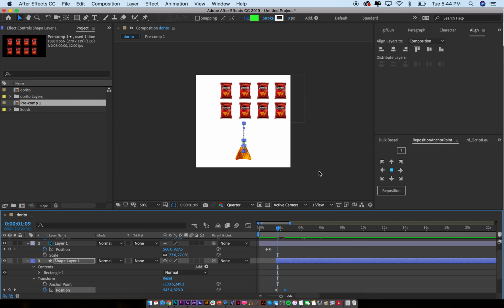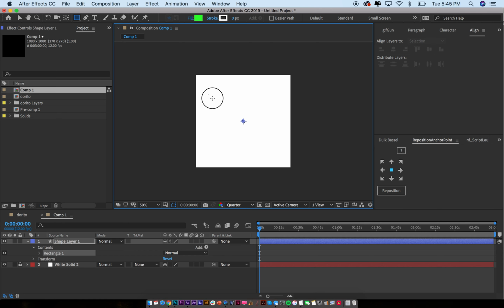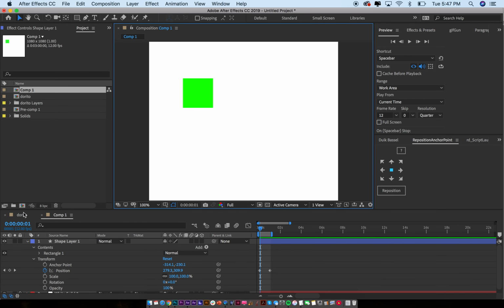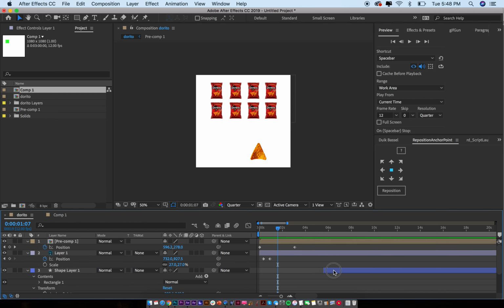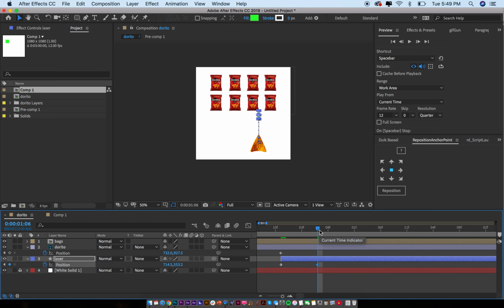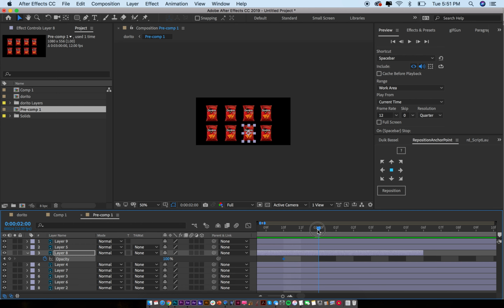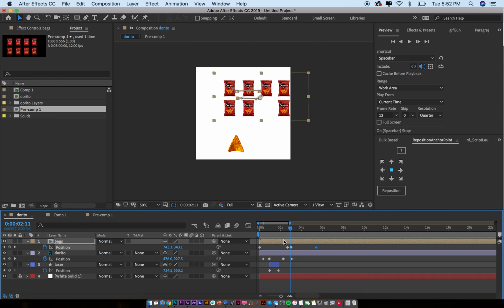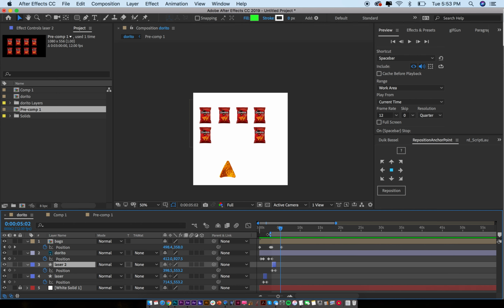How to Create Stop Motion with After Effects